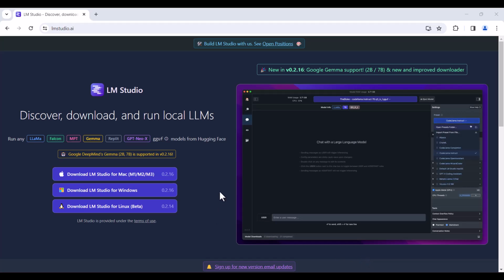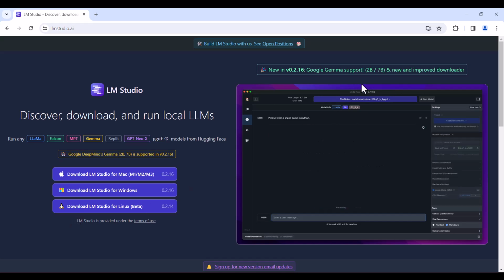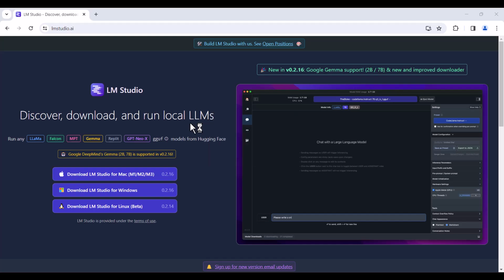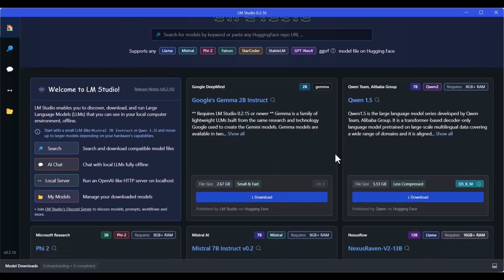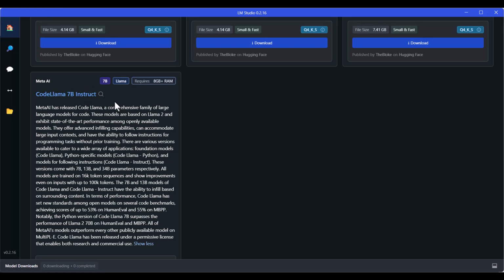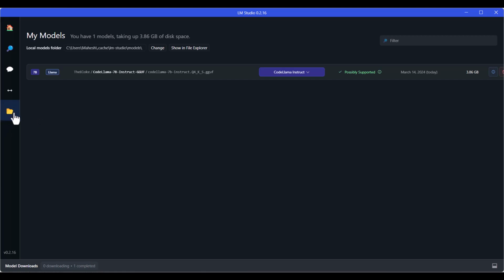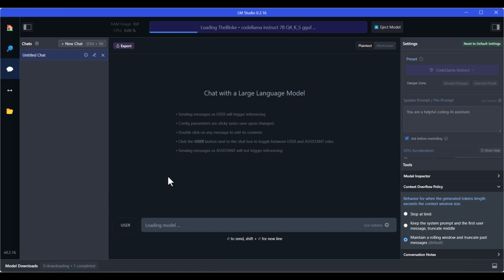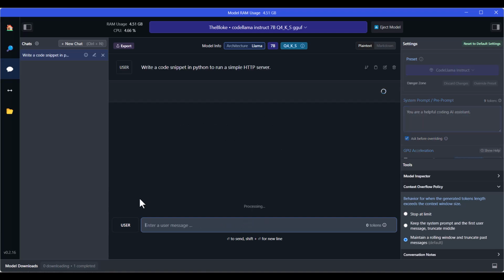LMStudio - How to Install LMStudio on Windows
Learn How to Install LMStudio on Windows.